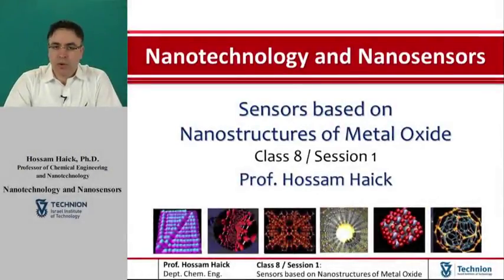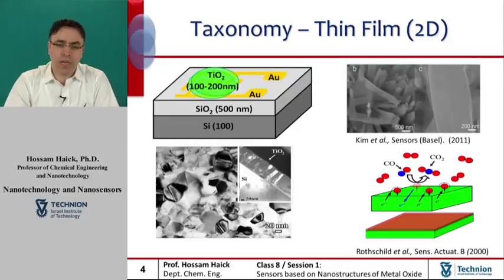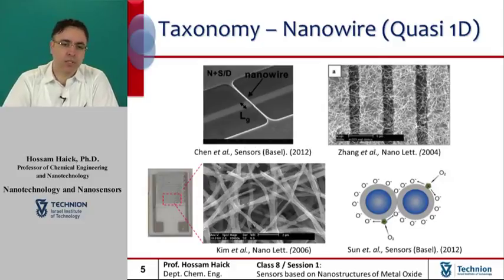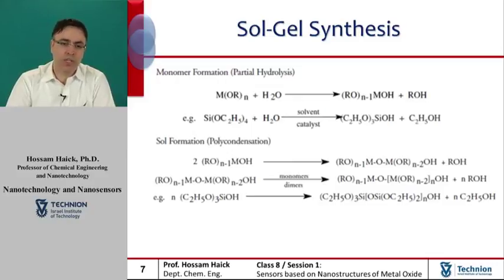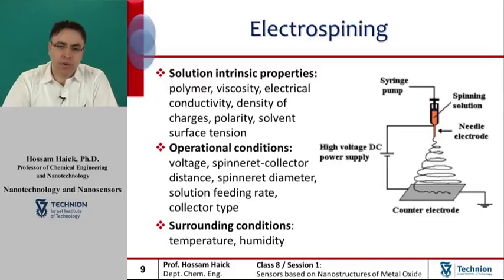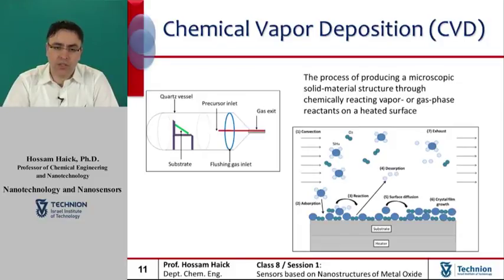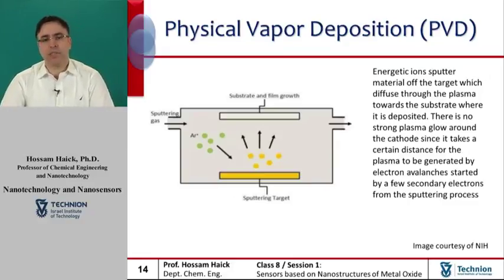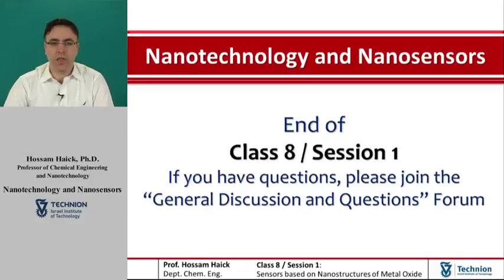27. Production and Classification of Metal Oxide Nanostructures